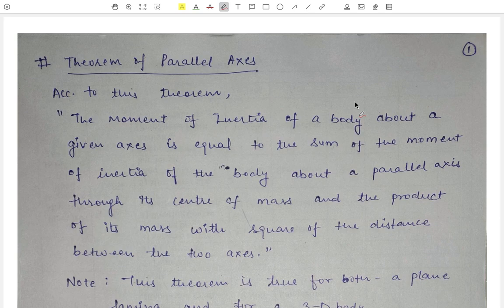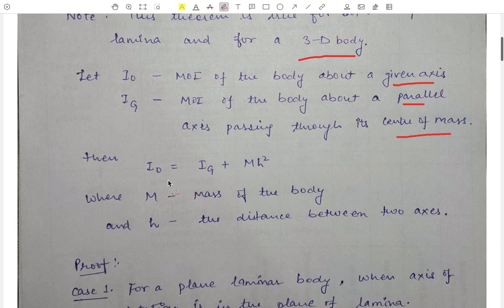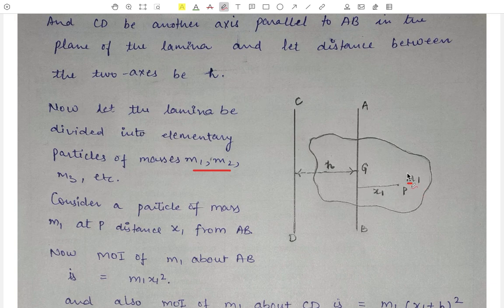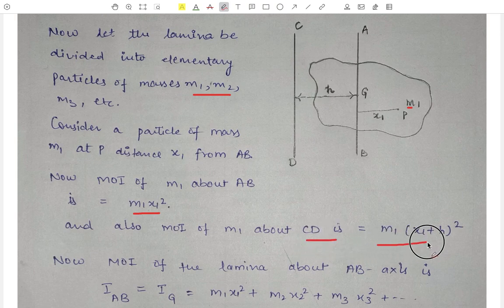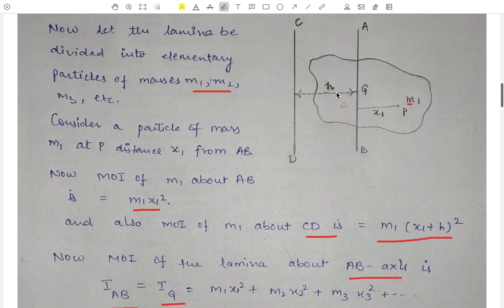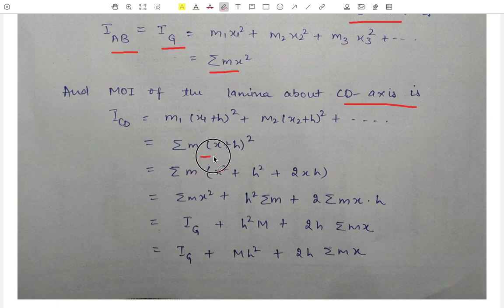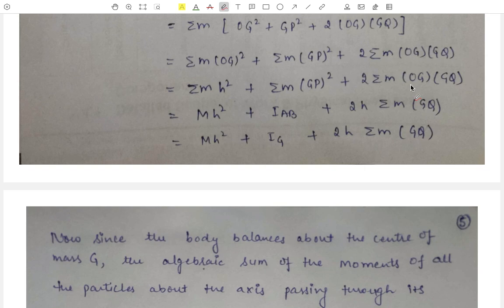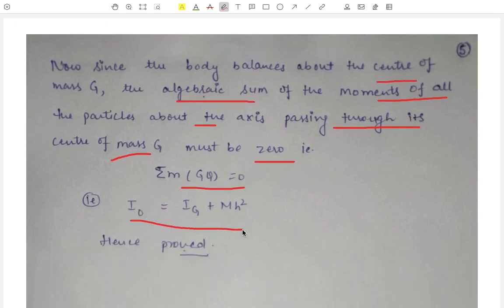B.Sc.1st Year | Part-2 | Physics | Mechanics | Moment of Inertia | Theorem of Parallel Axes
Hi.

This video contains a topic from B.Sc.1st year Physics. It explains the theorem of parallel axes in a simple way. This video will be helpful for basically B.Sc.1st year Physics students..